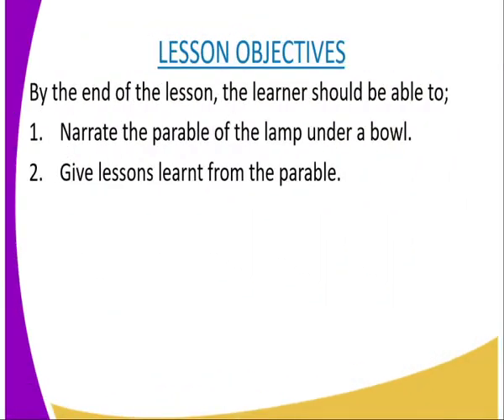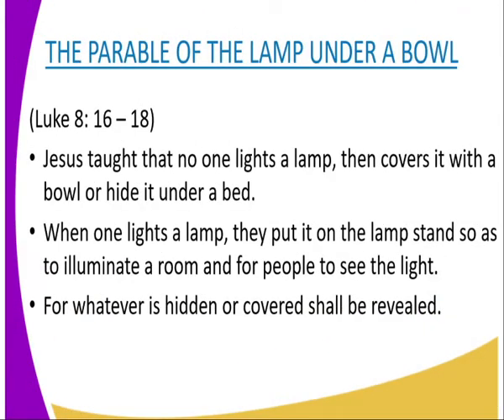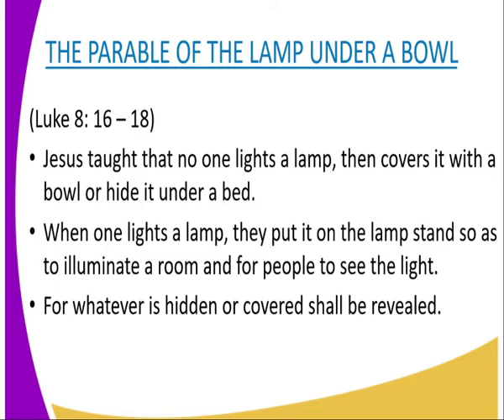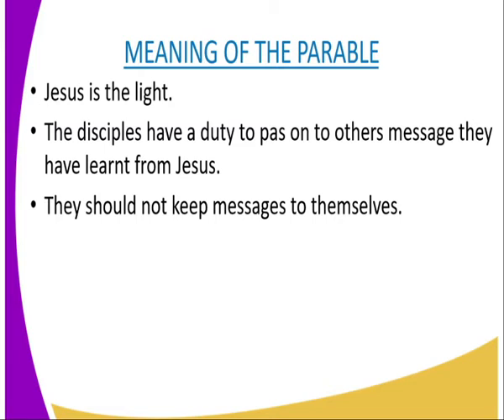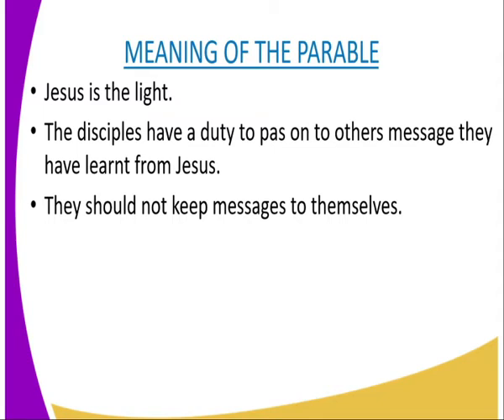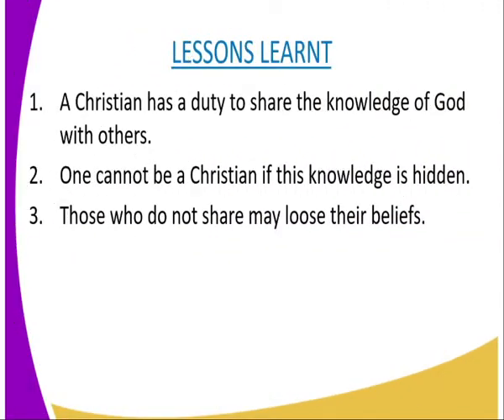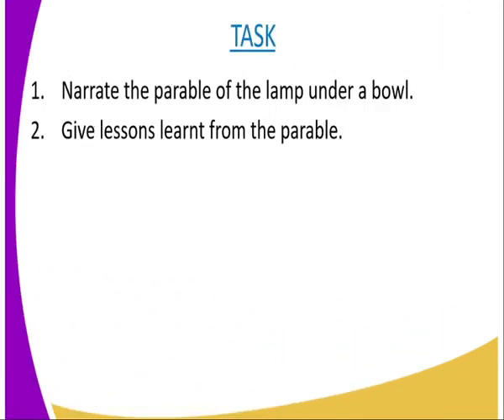C R E form 2,parable of the lamb under a bowl lesson 24